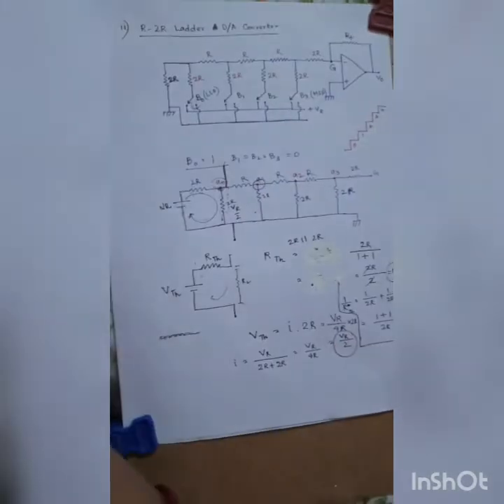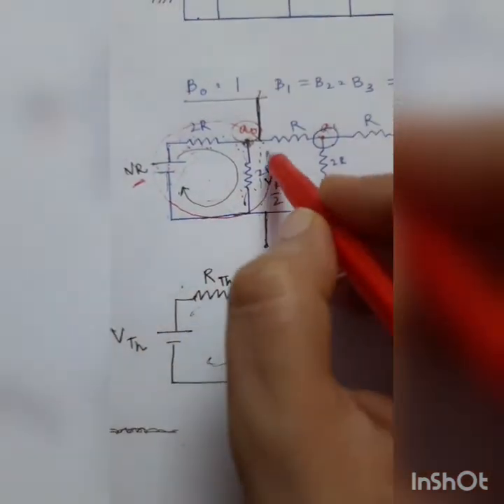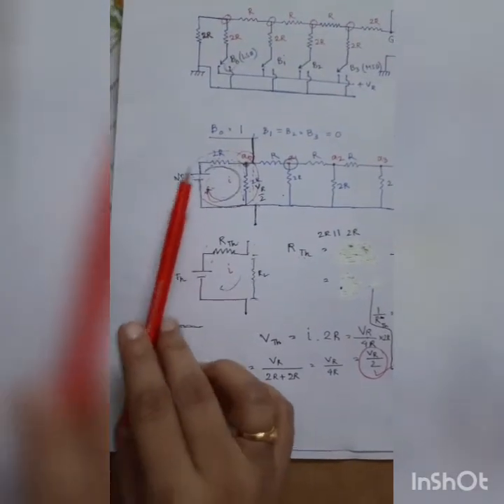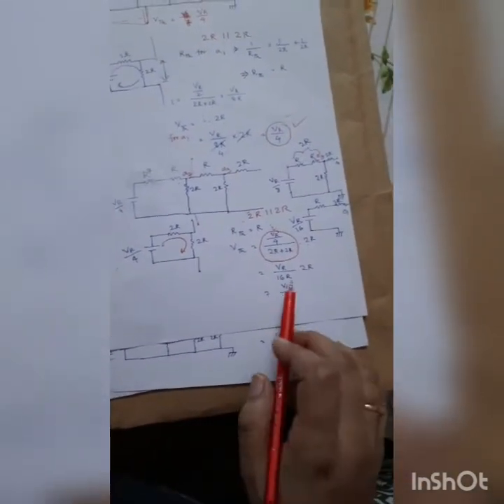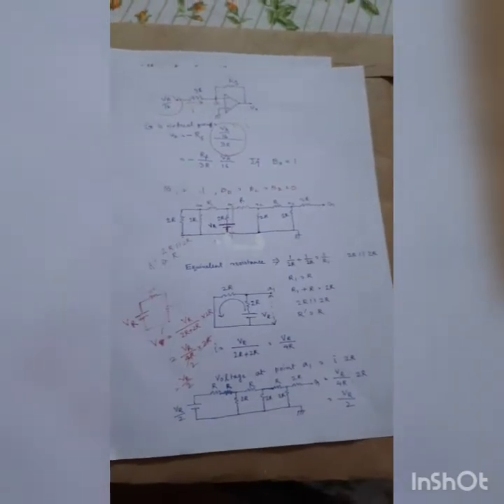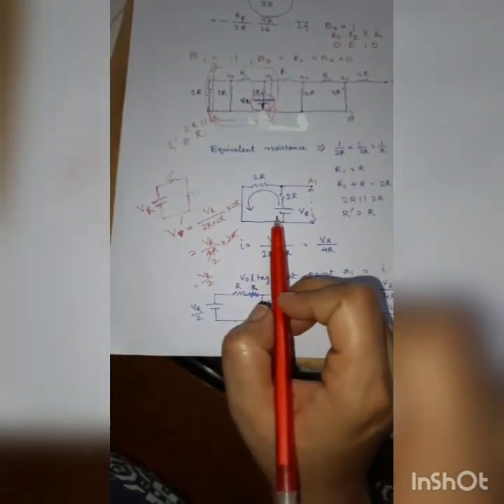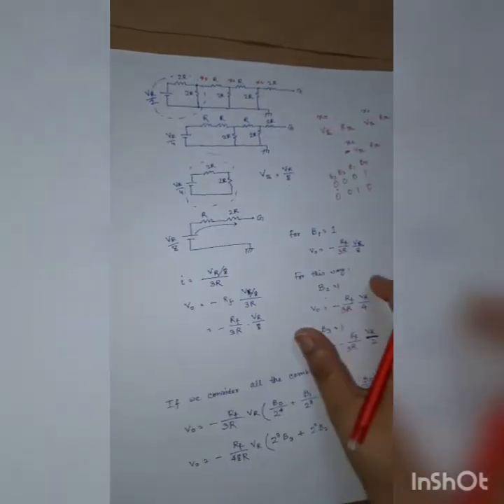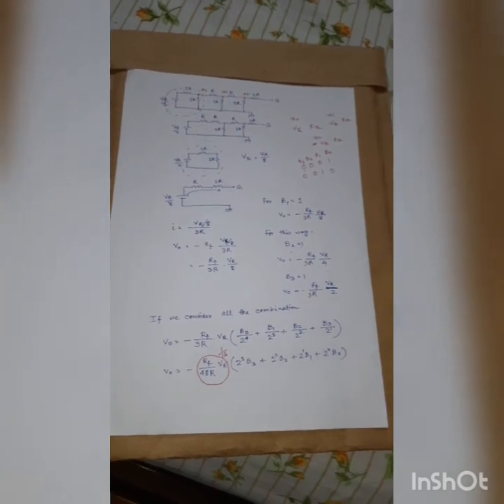R-2R Ladder method for D/A Conversion